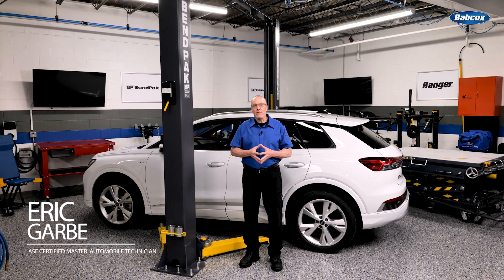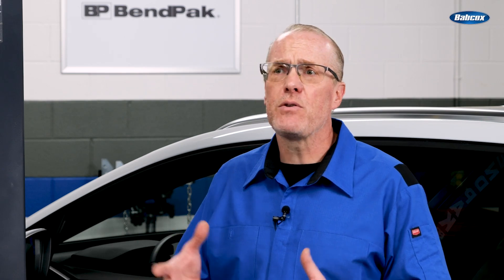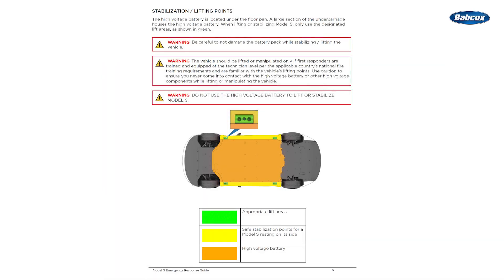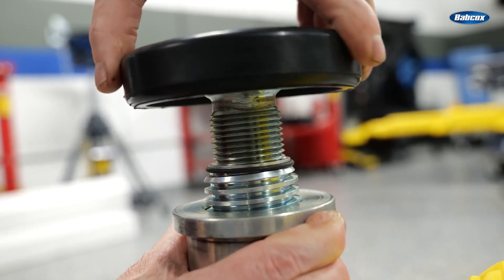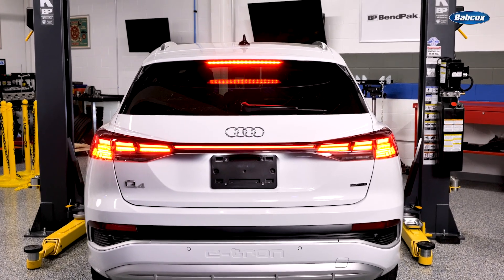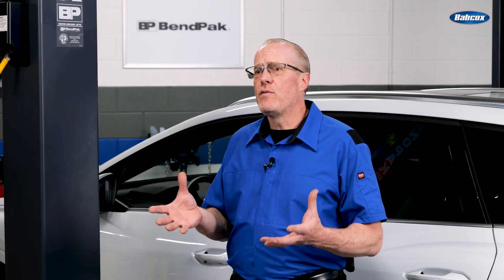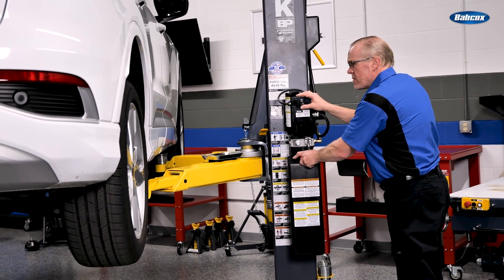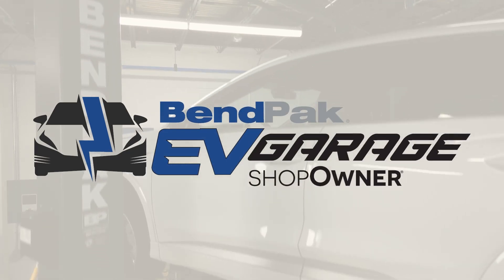Tips for lifting HEVs and BEVs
Most HEV and EV vehicle repairs are not those done to battery packs or electric motors. Instead, the most significant repair opportunities are tires, brakes, and suspension. And if you can't lift a vehicle without damage, you will not be able to unlock this service opportunity in this growing segment. The stakes are higher for EVs and hybrids because if a lift arm or adapter is not correctly placed, it could damage an expensive battery pack mounted under the vehicle.